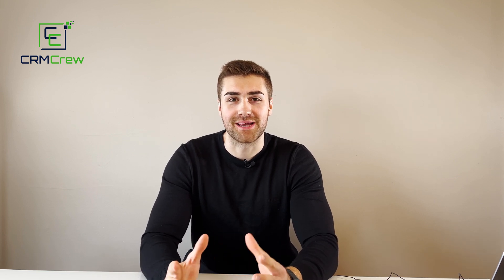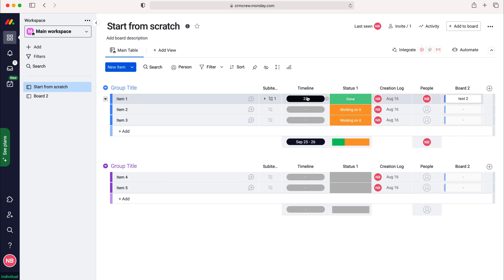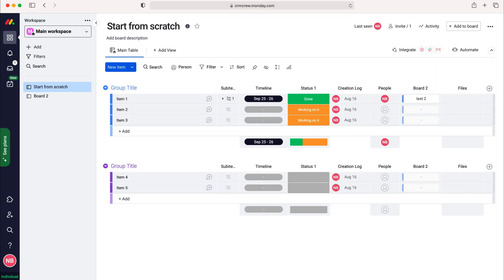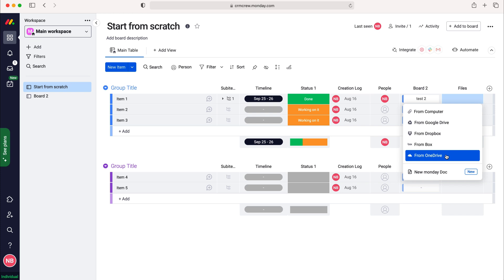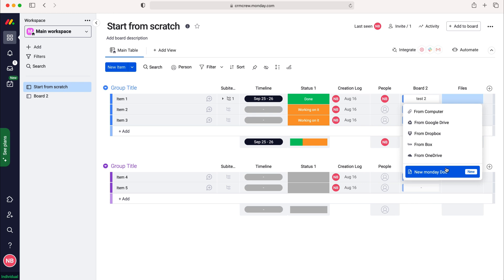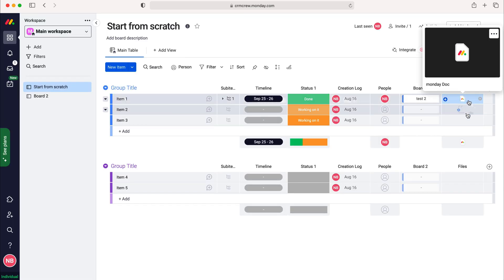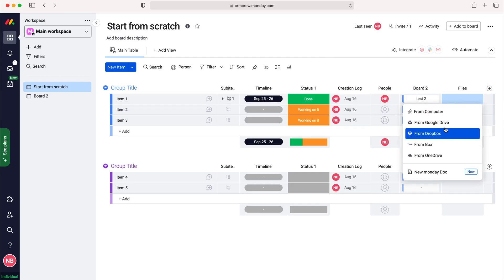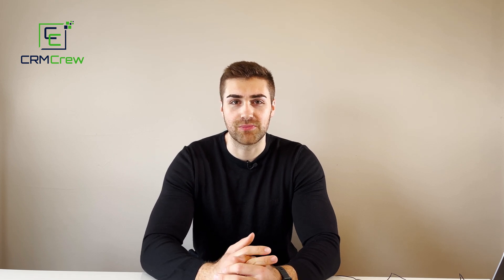How To Add Files To A Board In Monday.com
In this quick tutorial I explain how to add files to a board in Monday.com.